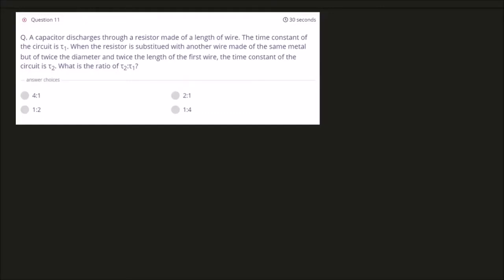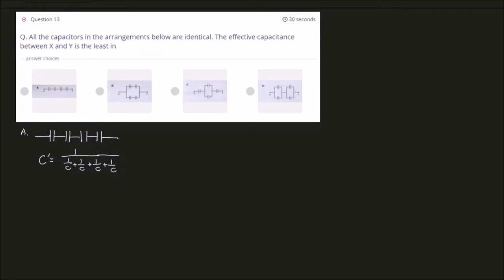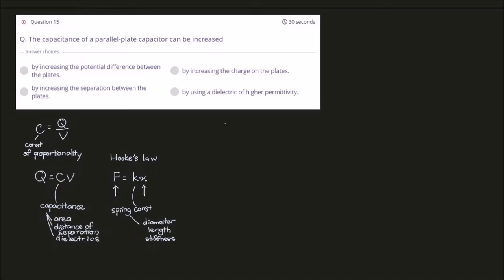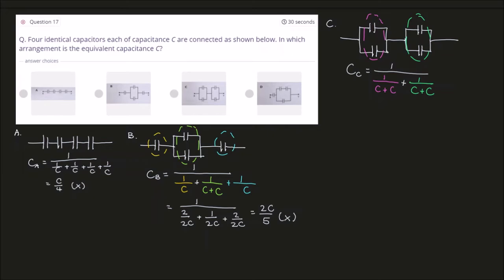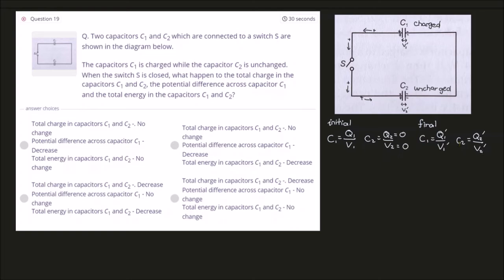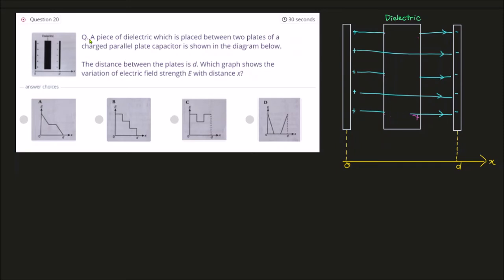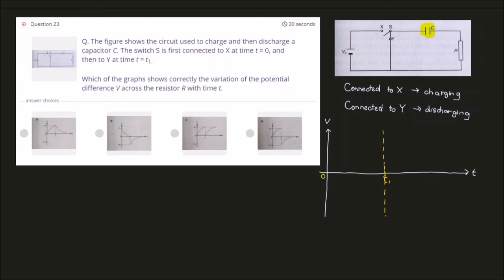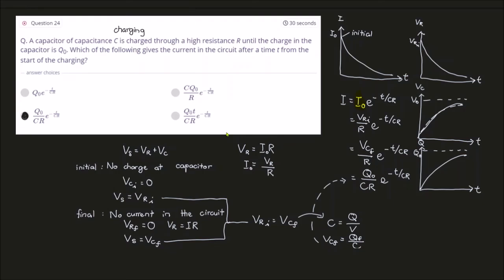Chapter 2 Revision Quiz Set 1 (2)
Timestamp
00:00 - Q11
07:40 - Q12
11:18 - Q13
18:19 - Q14
21:15 - Q15
26:57 - Q16
32:55 - Q17
40:38 - Q18
45:05 - Q19
58:23 - Q20
1:04:08 - Q21
1:05:55 - Q22
1:11:36 - Q23
1:20:25 - Q24